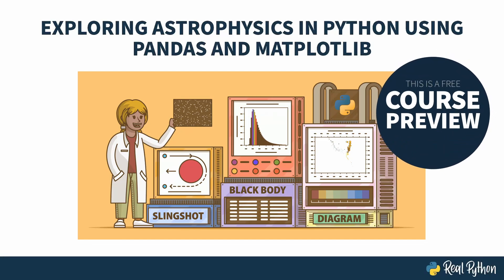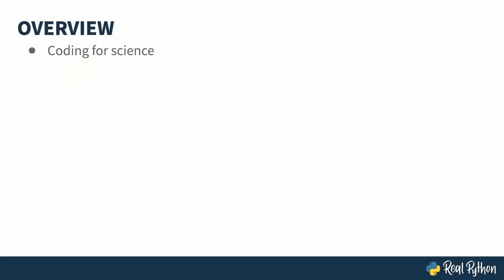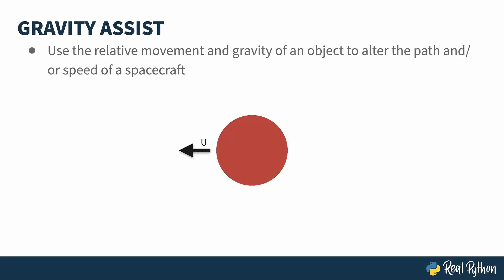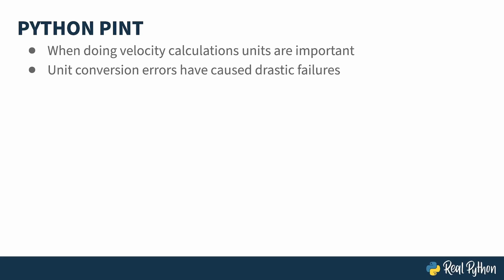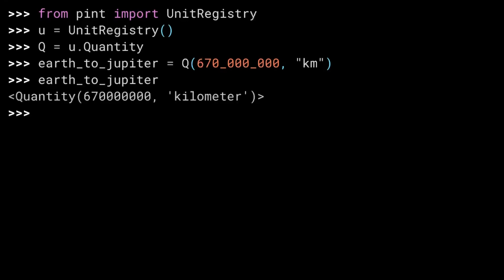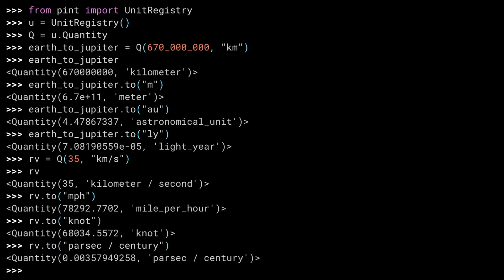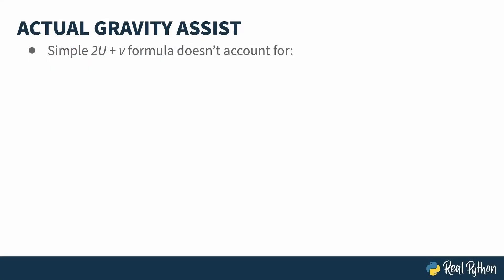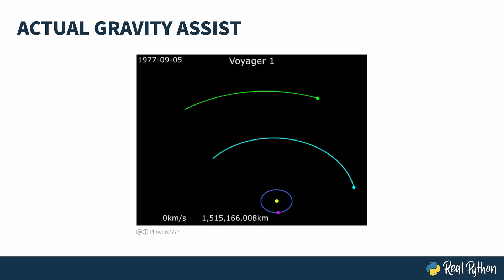Exploring Astrophysics With Python - Planetary Slingshot Boost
This is a preview of the video course, "Exploring Astrophysics in Python With pandas and Matplotlib."  A rocket can change its velocity and direction by using the gravity well of a planet or star to achieve a slingshot boost. This lesson shows you how that works, then uses the pint library to calculate velocities and times using values with associated units.

The rest of the course covers:
- Three problems often covered in introductory astro-physics courses
- Working with dataframes in pandas
- Writing code that uses scientific units
- Visualizing information with Matplotlib